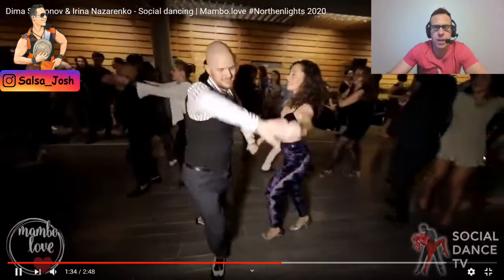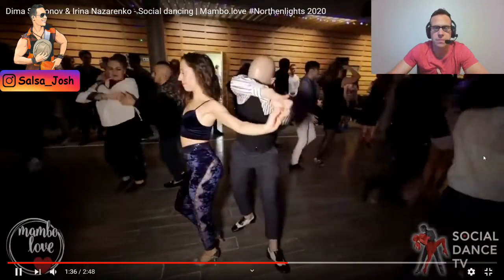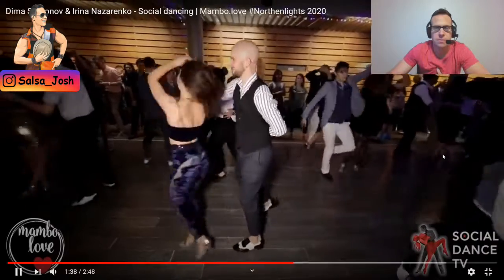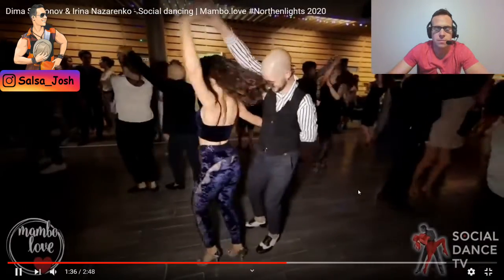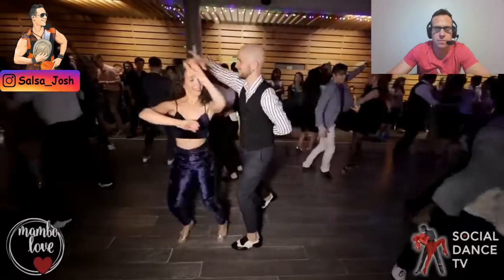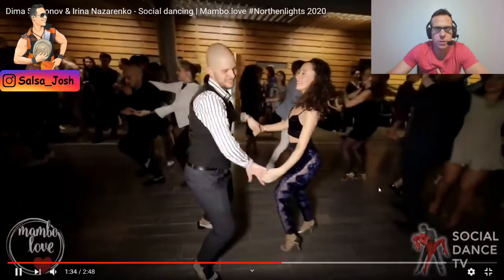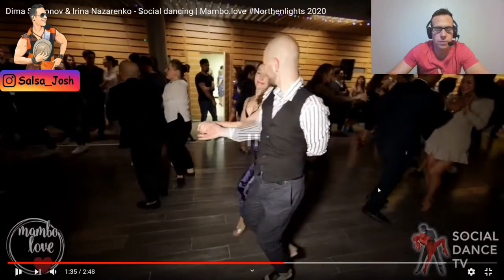SalsaAnalysis - Advanced Social Combo - Man Hammerlock To Ladies' Turn Out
Try this cool move next time you go social dancing.

Video Credit: Social Dance TV